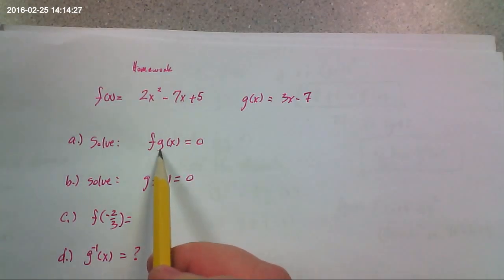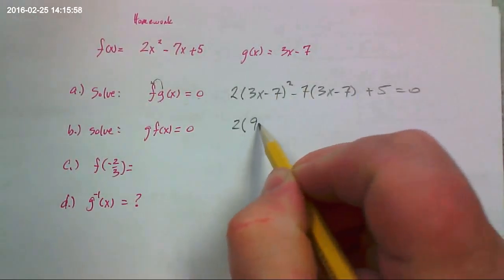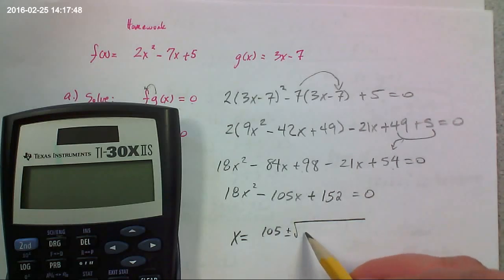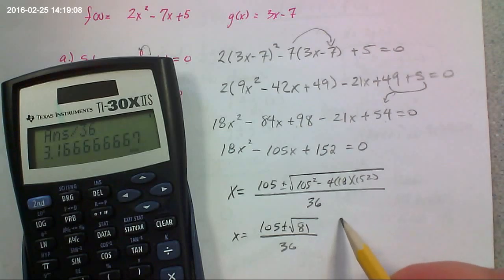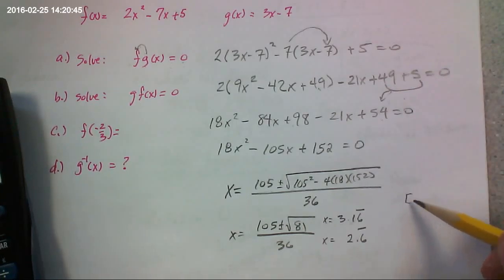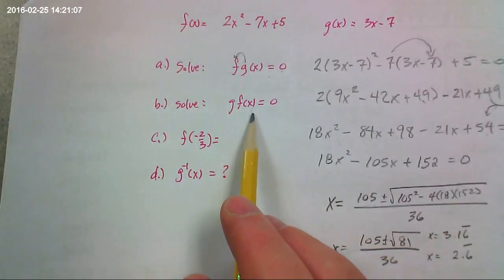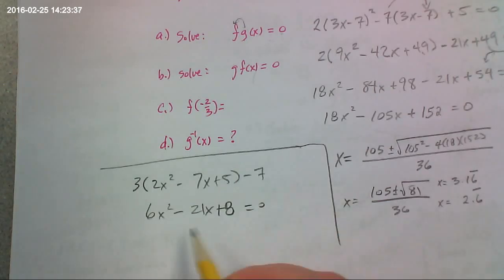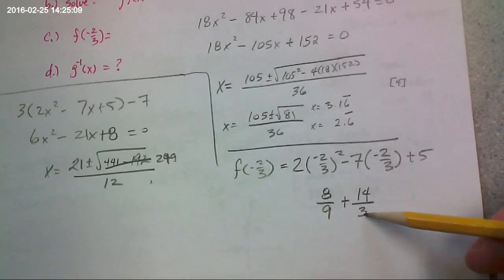Function Homework Review Live 02 25 16